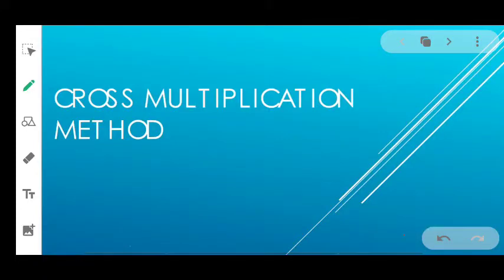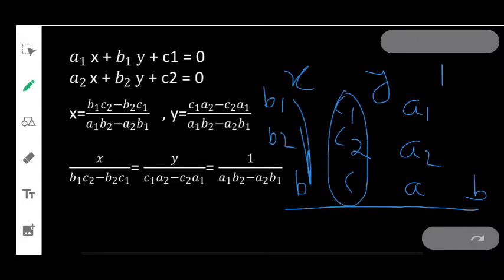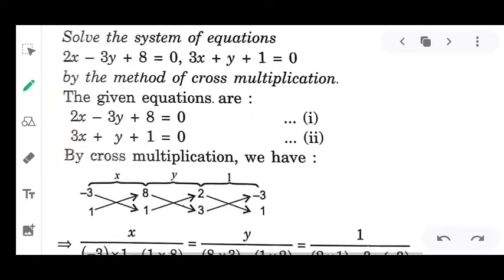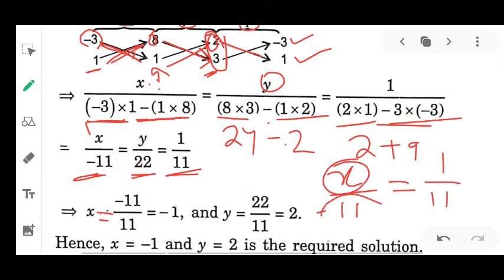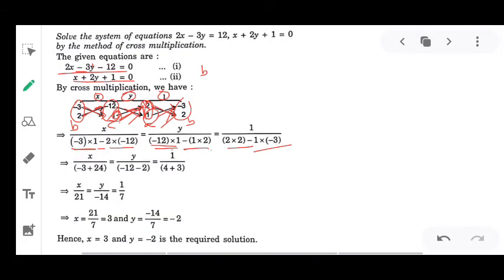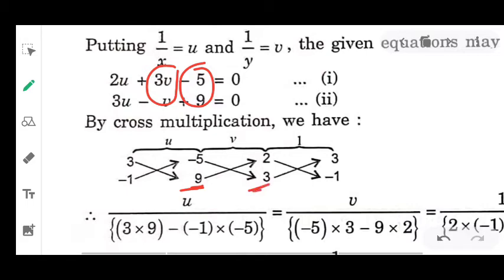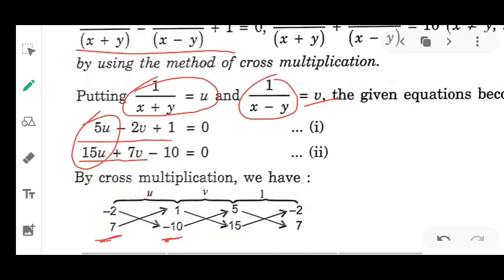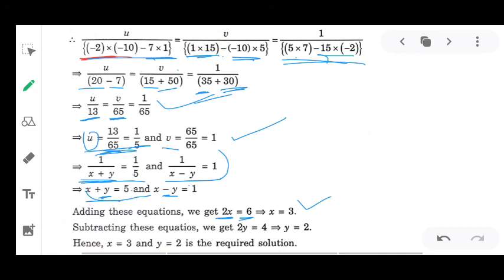Cross multiplication method